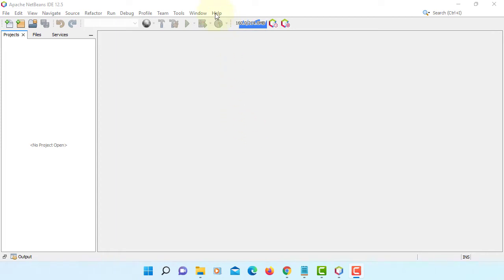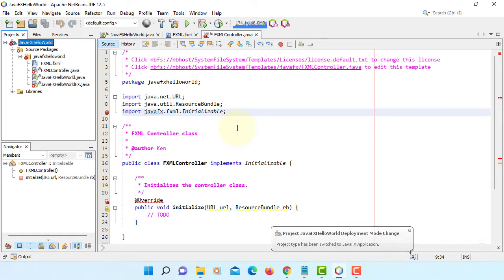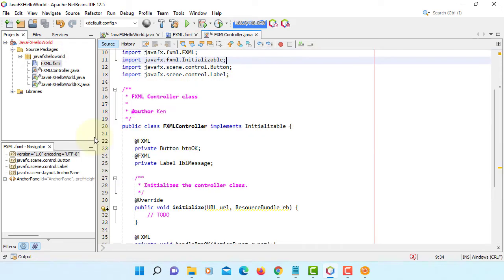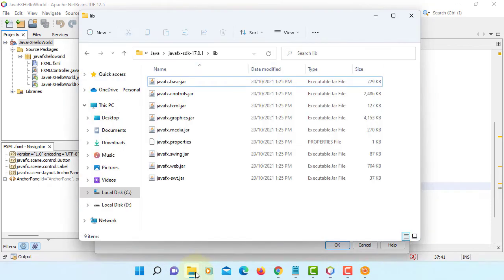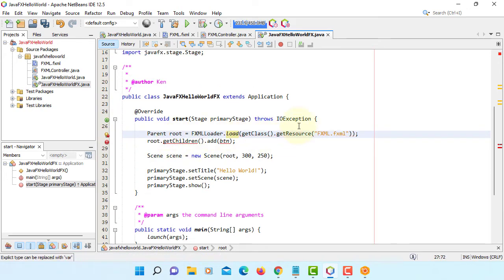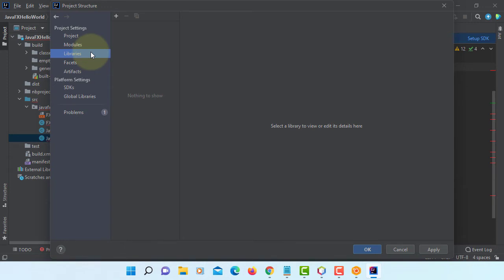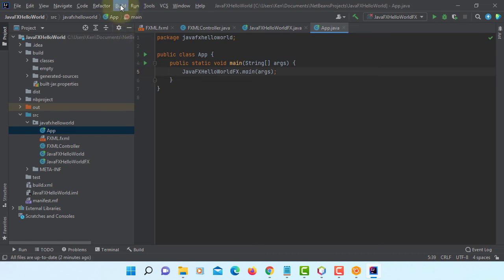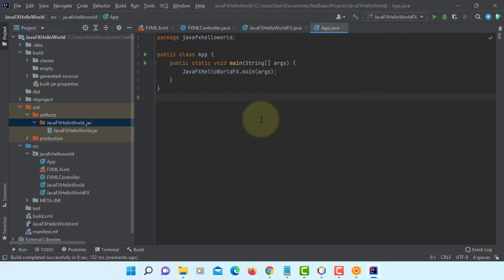How to Deploy a JavaFX 11+ NetBeans Project in IntelliJ IDEA 2021.2.3 (Full version)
In this tutorial, I will show you how to deploy a JavaFX NetBeans project in IntelliJ IDEA so that you can run a Java or JavaFX application packaged in a Java archive (JAR).

Why?

The JavaFX Ant tasks of the current Apache NetBeans version are not ready for JavaFX 11+ yet, then how do I deploy a JavaFX project with NetBeans?  If you have this question, here is an easy to make an executable JAR with IntelliJ IDEA.

We can open a JavaFX NetBeans project in IntelliJ IDEA so that you can build an artifact that is a Java or JavaFX application packaged in a Java archive (JAR).

During the import IntelliJ IDEA will fix missing libraries and create a run configuration. You may still need to add missing JavaFX JARs and Dynamic Link Libraries (DLLs) to create your own executable JAR on Windows 10 or 11.

VM options
--module-path "C:\Program Files\Java\javafx-sdk-17.0.1\lib"
--add-modules javafx.controls,javafx.fxml

JDK 17.0.1
JavaFX 17.0.1